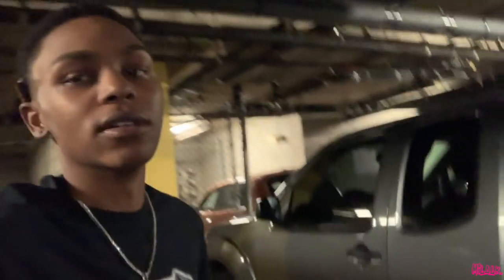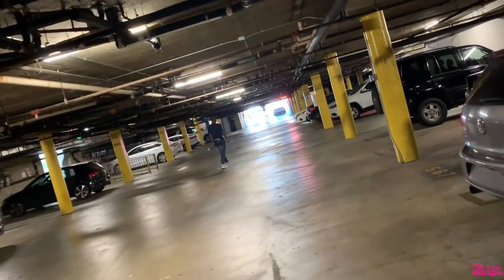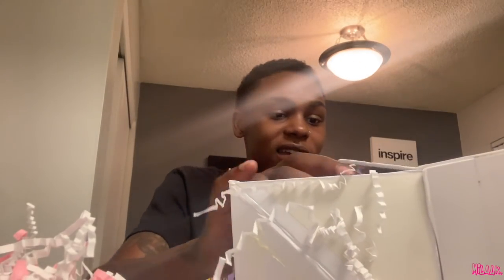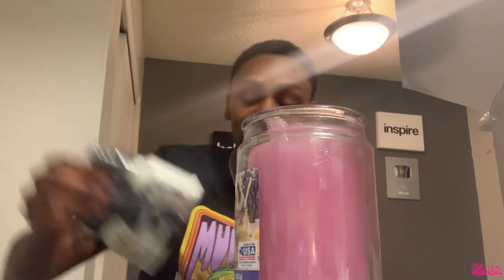CALI TRIP W/GANG*SKIN ROUTINE*